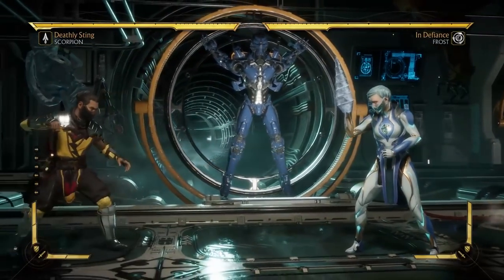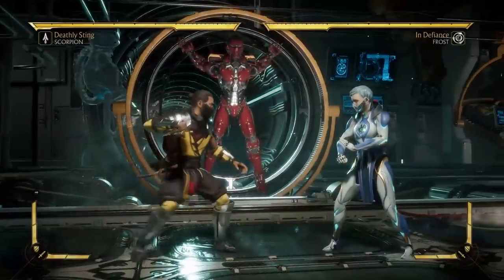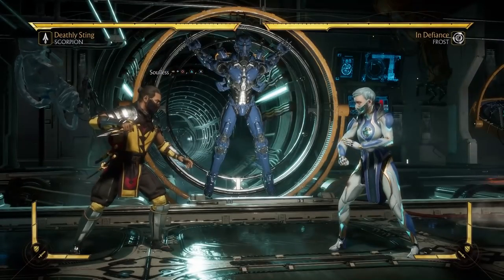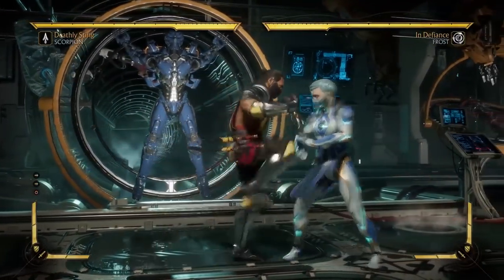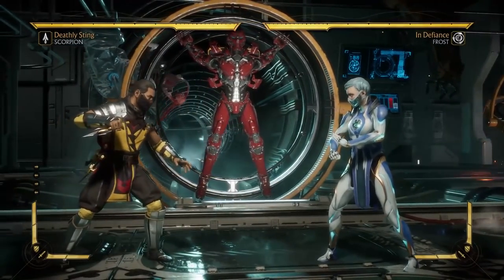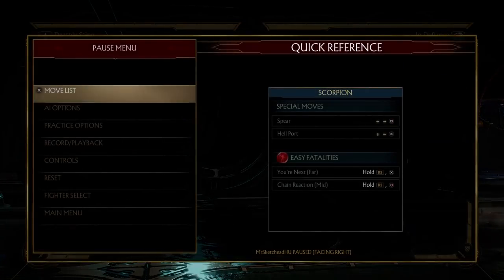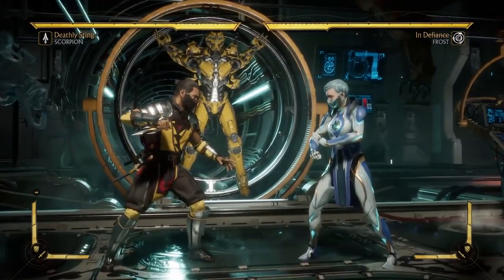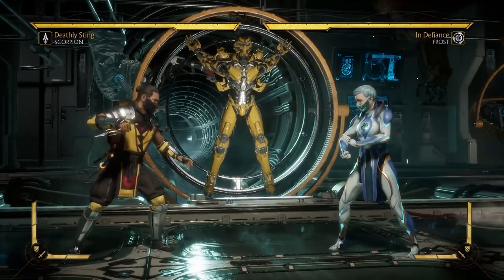Mortal Kombat 11 Tutorial - The Basics of Hit Confirming!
In this Mortal Kombat 11 Tutorial, I go over the basics of a technique called Hit Confirming.